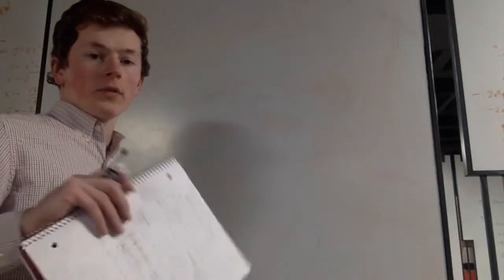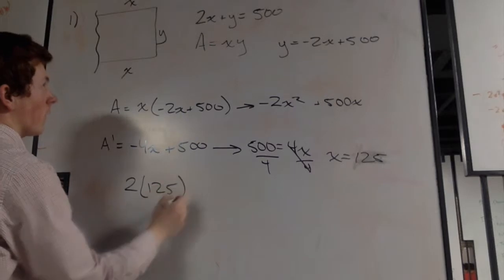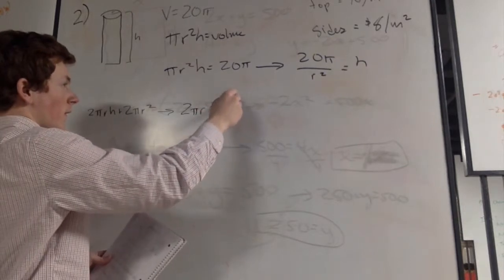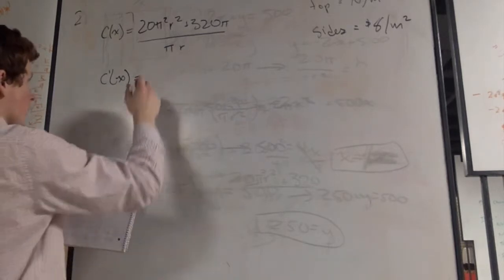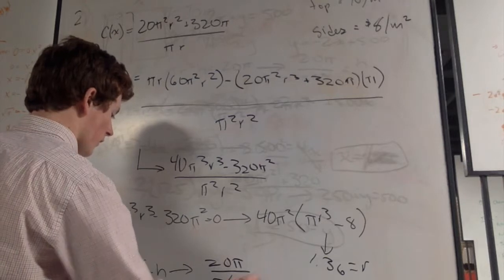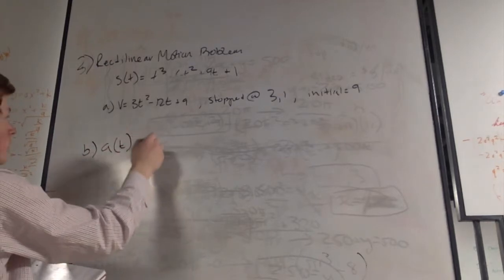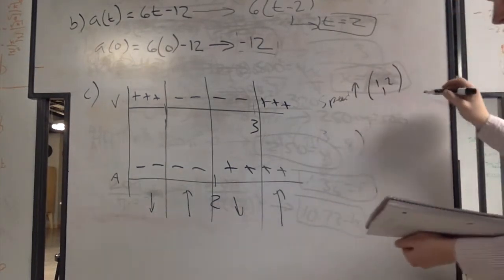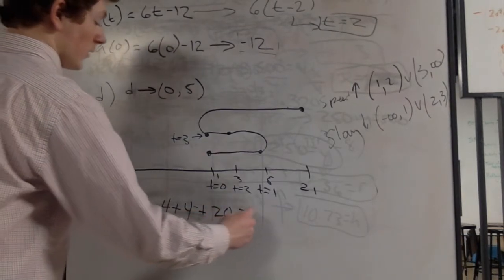Calculus Optimization and Rectilinear Problems